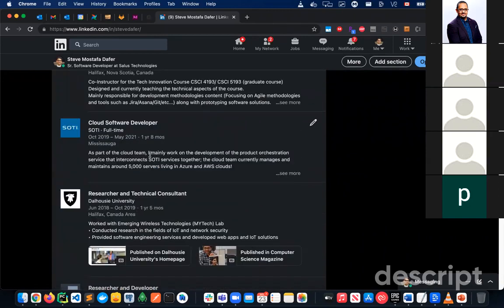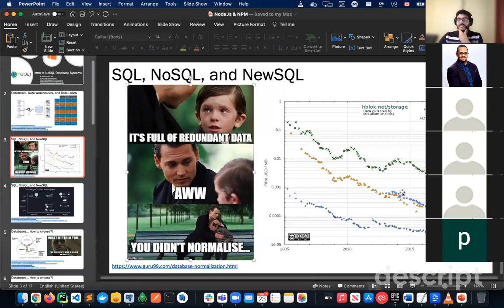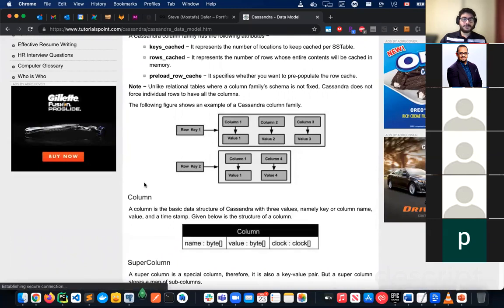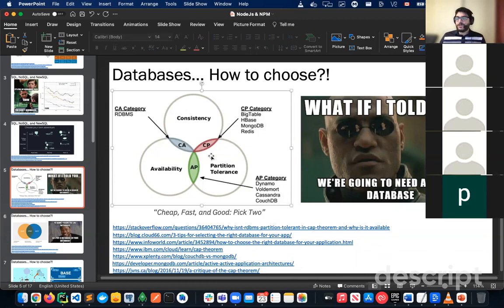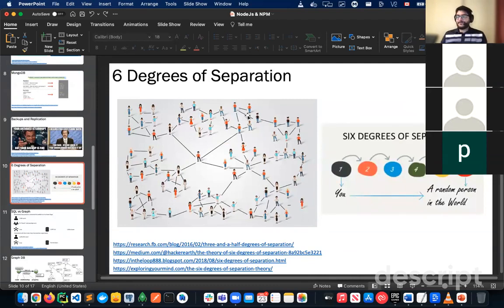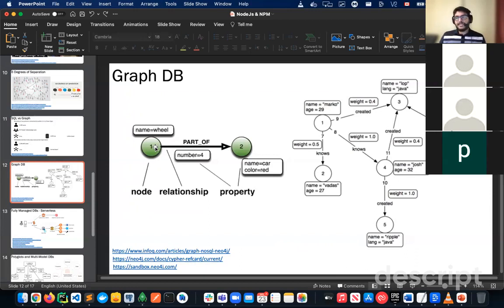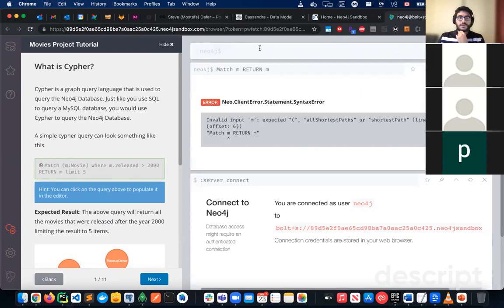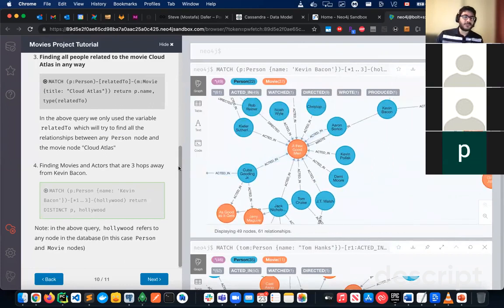Introduction to Databases and Hands-On Neo4J Graph DB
A talk in collaboration with Shiftkey Labs that helps get started with databases and demo of Neo4j Graph Database.

SQL, NoSQL, and Graph

--Video Contents--
00:00 About me
01:16 Databases, Data Warehouses, & Data Lakes
06:12 SQL, NoSQL, & NewSQL
19:39 DBs: How to Choose?
32:05 6 Degrees of Separation SQL vs Graph
43:03 Neo4j Hands-on Demo
53:31 Final notes and thoughts